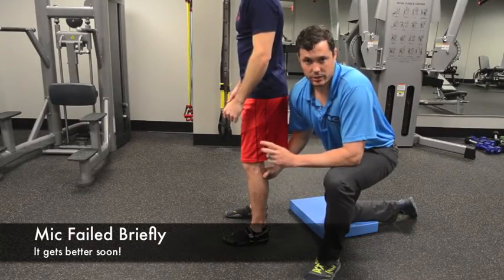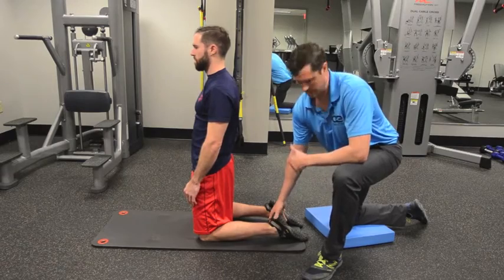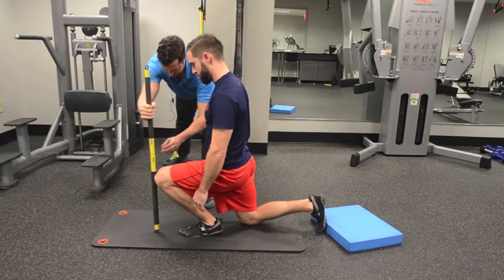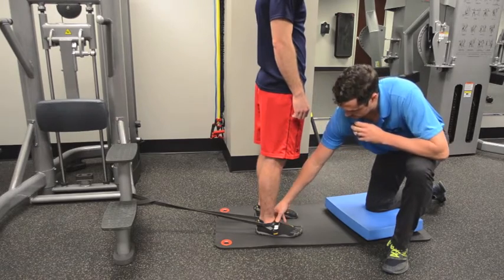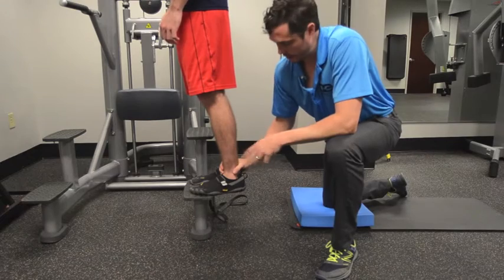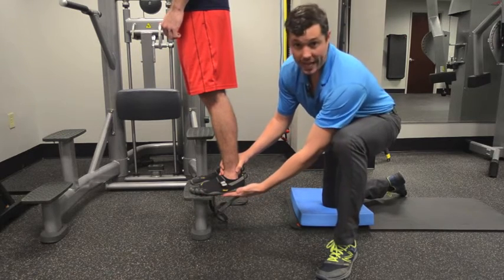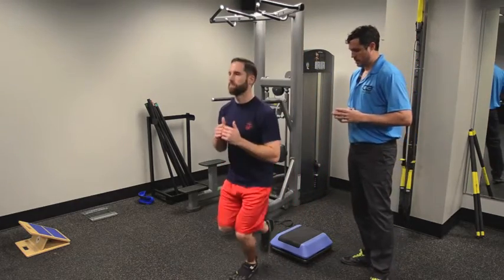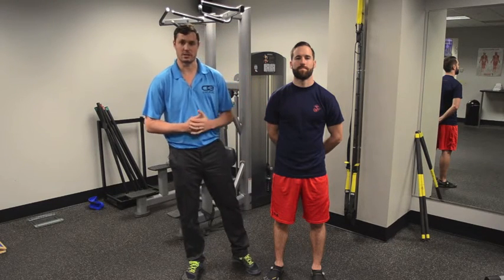Insane Jumping Mechanics: Explosive Ankles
Dr. Taylor Pope teaches you to jump higher by assessing your ankles and giving you exercises to explode off the ground.